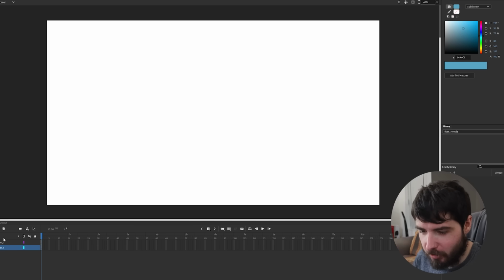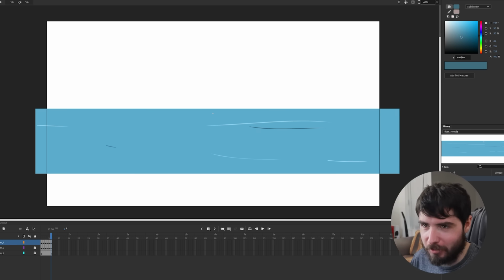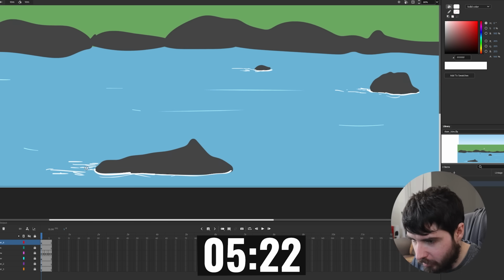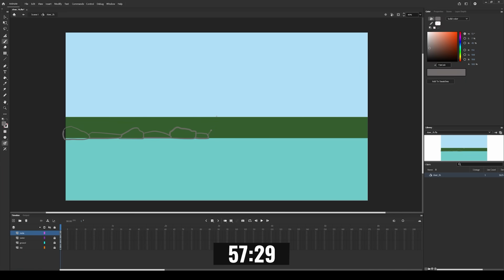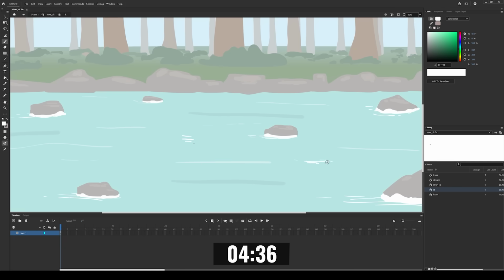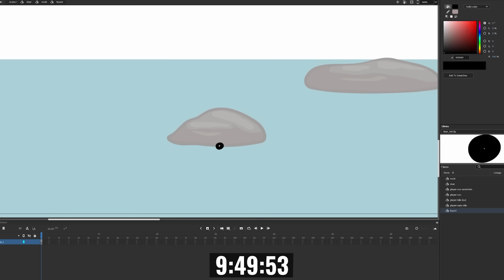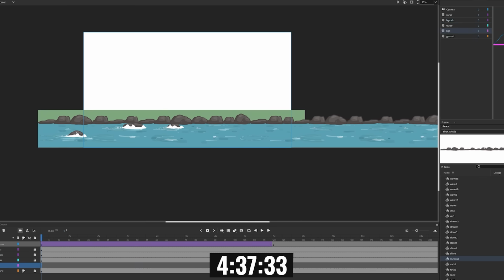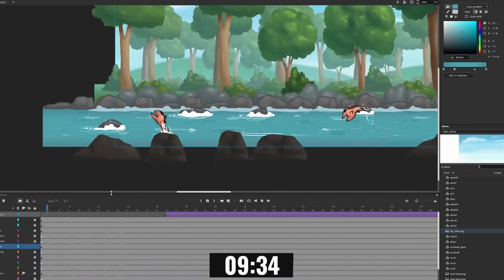Animating a River in 10 Seconds vs 10 Hours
Apps: Adobe Animate (animating), Photoshop (drawing)